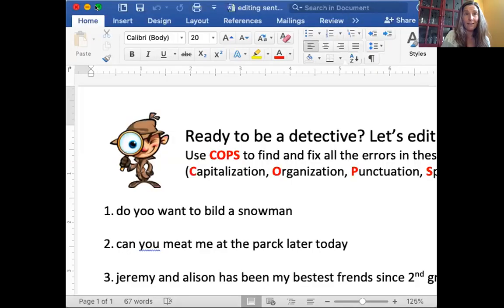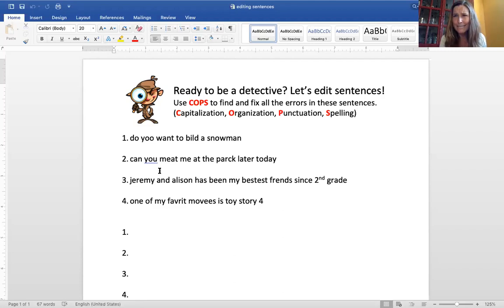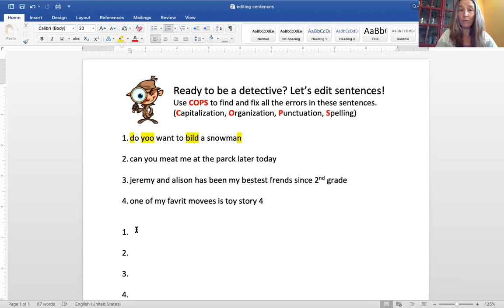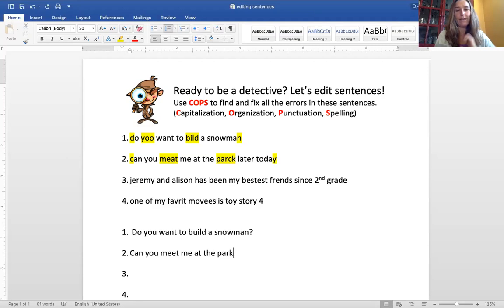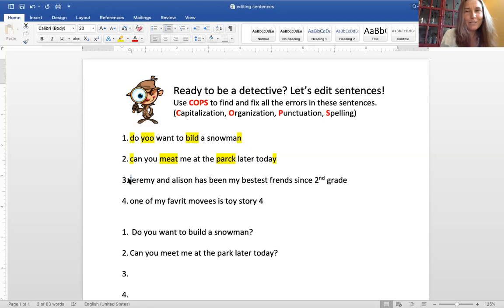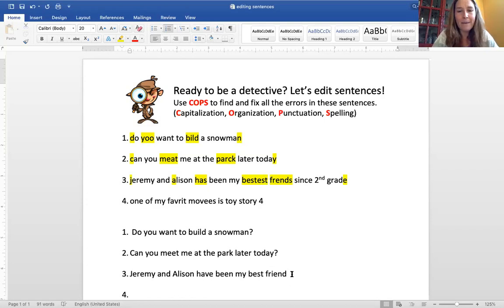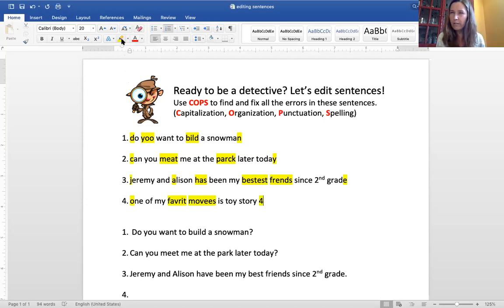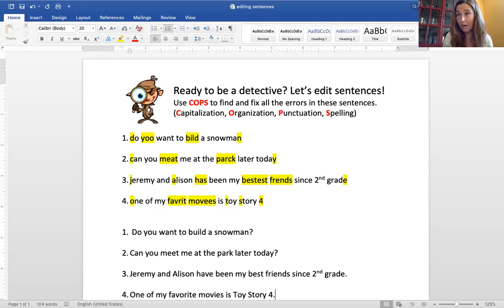Capitalization Corrections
Ms. Ashley takes you through the process of editing sentences.